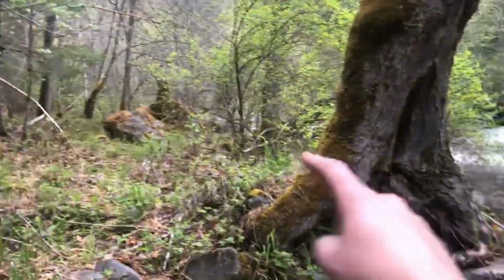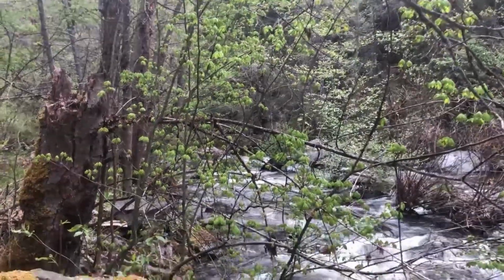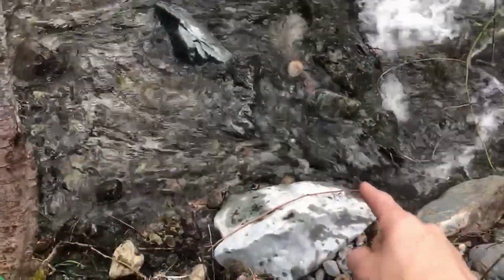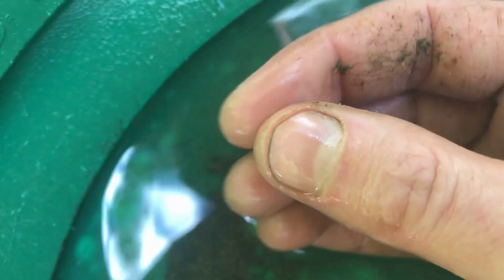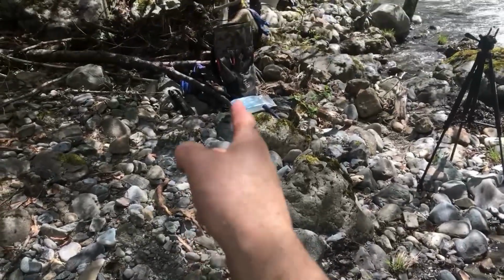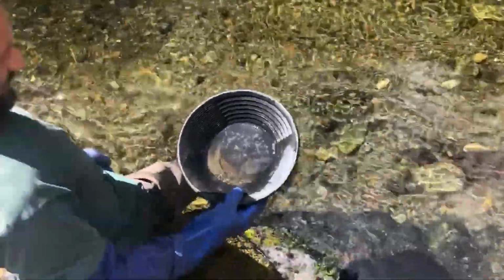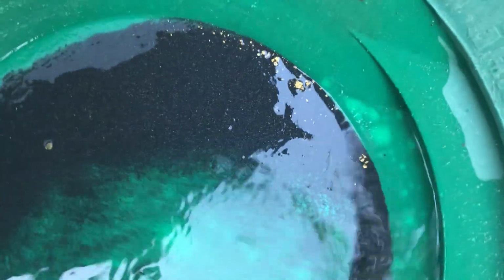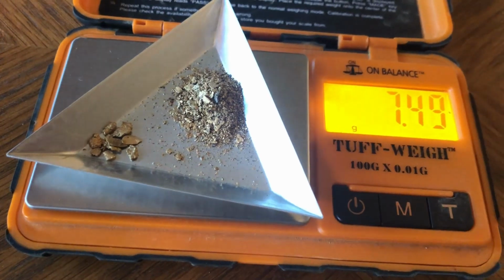Best Gold of the Year!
We prospect a new section of a gold bearing creek, and find a half dozen nice pickers for a new gold record of 2021!